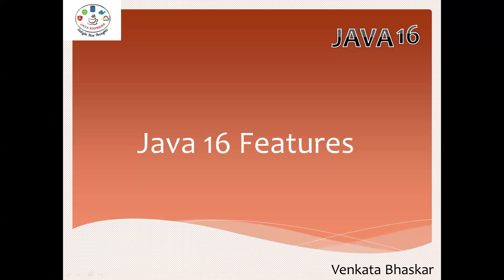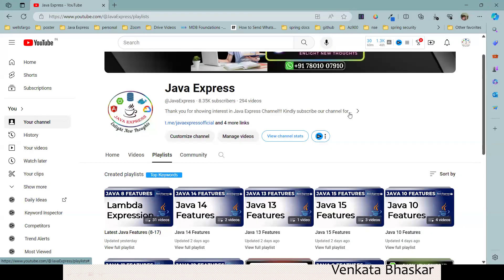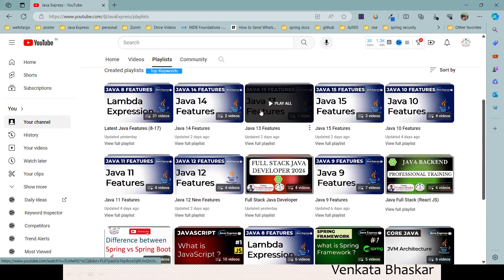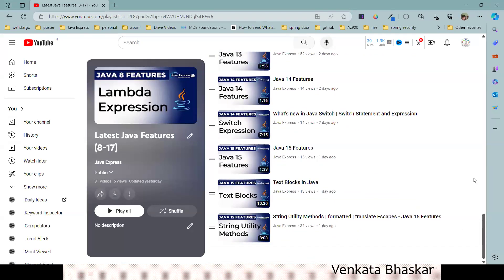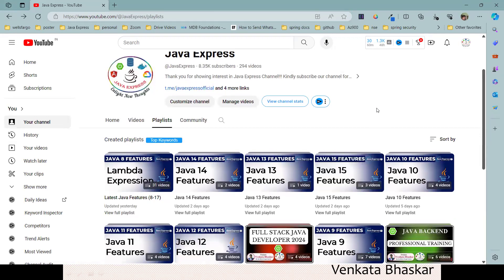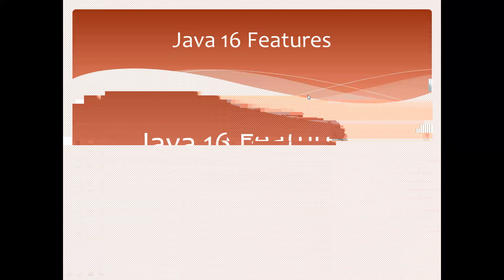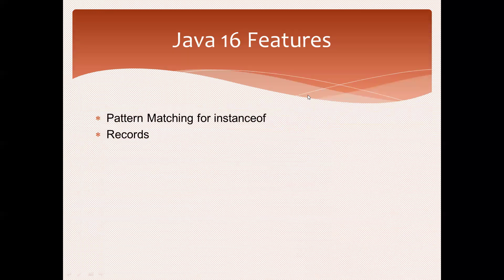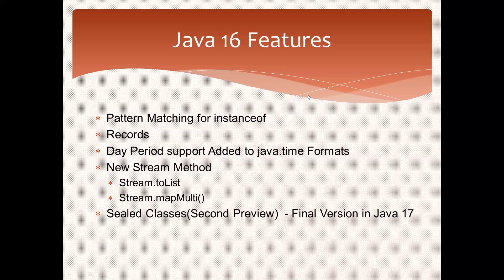Java 16 Features